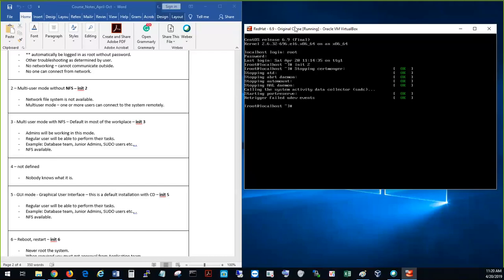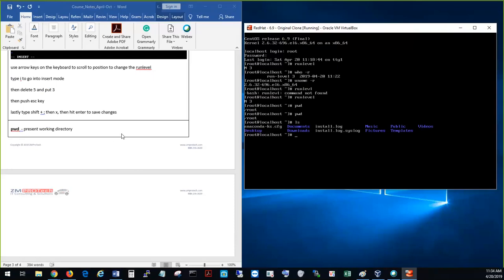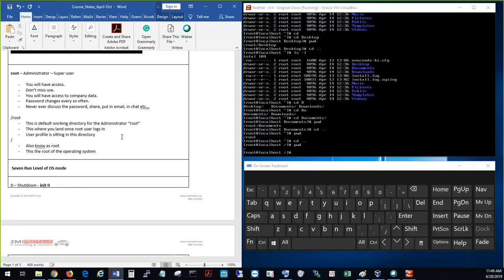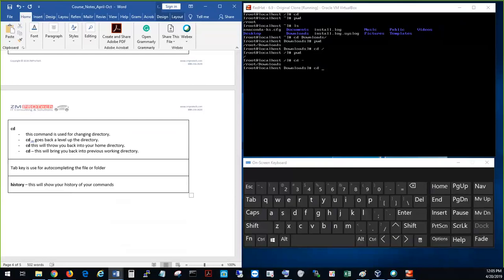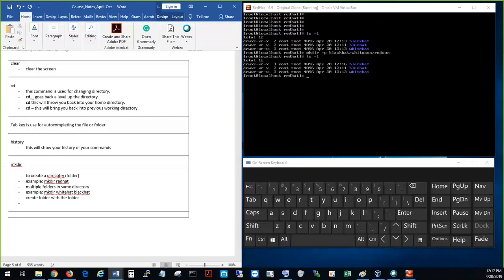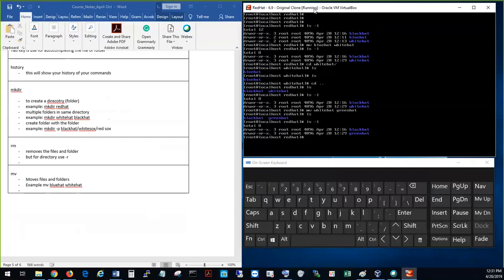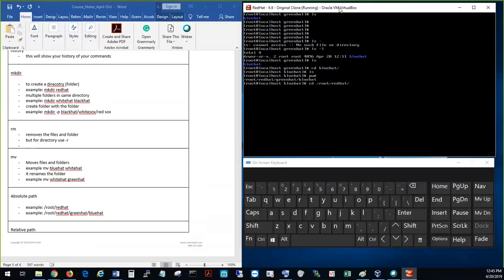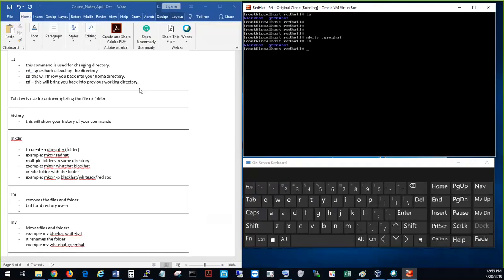ZM PROTech Linux Academy 04-20-2019 0128 by Zafar Mohiuddin